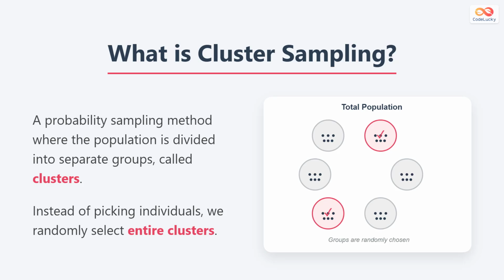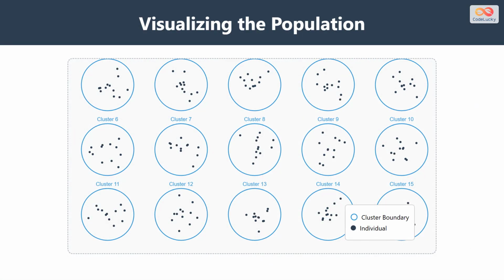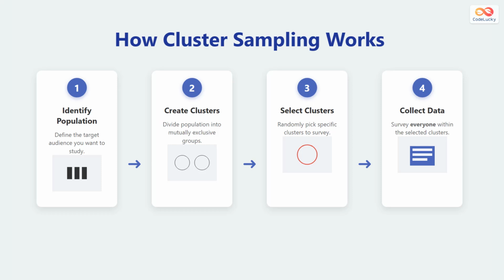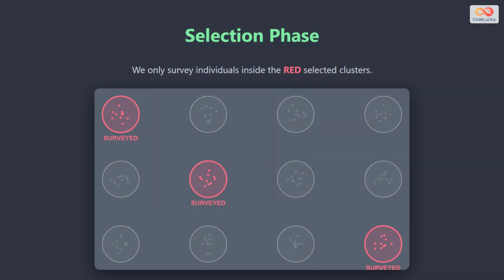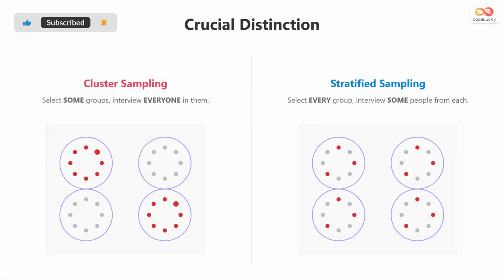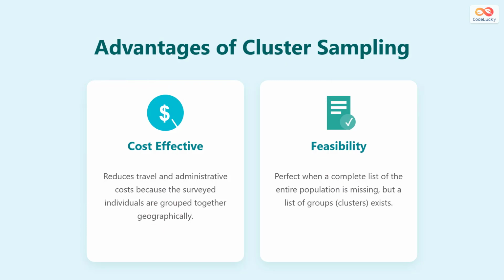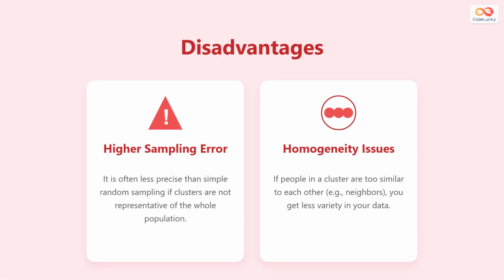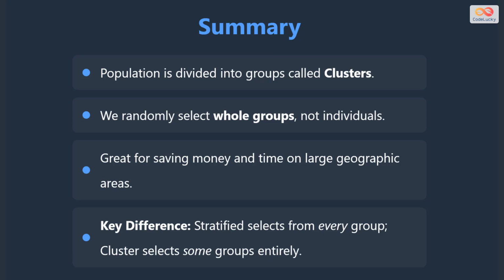Cluster Sampling Explained: Statistics for Beginners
Learn the fundamentals of Cluster Sampling in this clear, visual guide! 📊

Cluster sampling is a probability sampling method often used in large-scale surveys to save time and money. Instead of selecting individuals, researchers select entire groups (clusters) randomly. 🎲

In this video, we cover:
✅ What Cluster Sampling is
✅ How to visualize the process
✅ Step-by-step methodology
✅ Real-world examples (like school surveys)
✅ The key difference between Cluster and Stratified sampling

Perfect for students in AP Statistics, Psychology, Sociology, or Data Science beginners! 🎓

Chapters:
00:00 - Cluster Sampling: Selecting Entire Groups
00:17 - What is Cluster Sampling?
00:42 - Visualizing the Population
01:03 - How Cluster Sampling Works
01:26 - Selection Phase
01:47 - Real-World Example: School Survey
02:10 - Crucial Distinction
02:34 - Advantages of Cluster Sampling
02:55 - Disadvantages
03:17 - Summary
03:38 - Outro